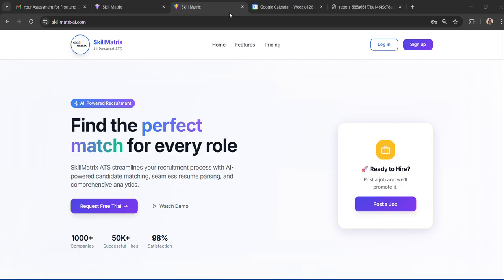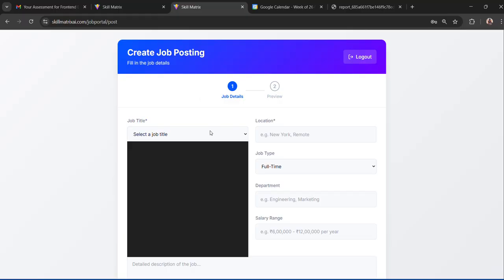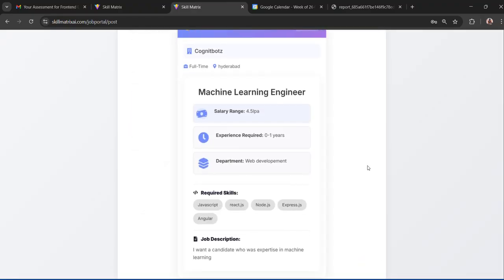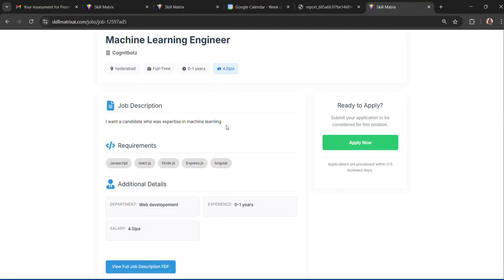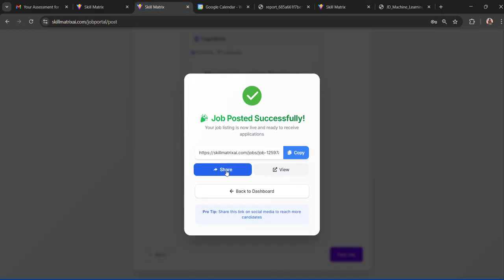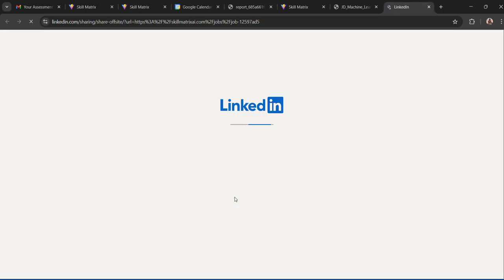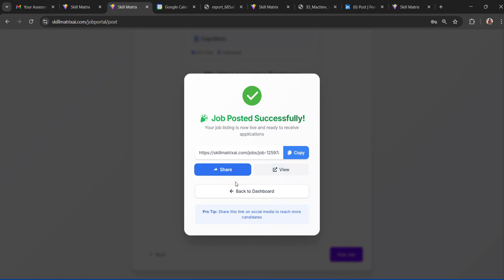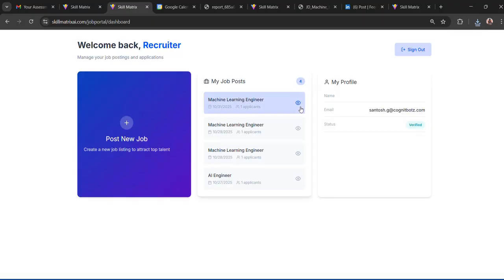SkillMatrix – External Job Posting | Fast Hiring Support for Companies & Job Seekers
Learn how to post a job using the SkillMatrix AI Applicant Intake Dashboard in this simple step-by-step tutorial. This video shows how HR teams, recruiters, and hiring managers can add jobs, publish openings, share job links, and manage applicants effortlessly using SkillMatrix AI.

In this video, you’ll learn:
• How to navigate the SkillMatrix AI dashboard
• How to enter job details
• How to publish a job instantly
• How to generate a shareable job link
• How SkillMatrix AI simplifies hiring for HR teams and startups

SkillMatrix AI is an advanced HR hiring tool designed to automate job posting, skill-matching, and applicant intake for faster and smarter recruitment.

If you're an HR professional, recruiter, or startup founder, this SkillMatrix AI tutorial will help you post jobs easily in just a few steps.